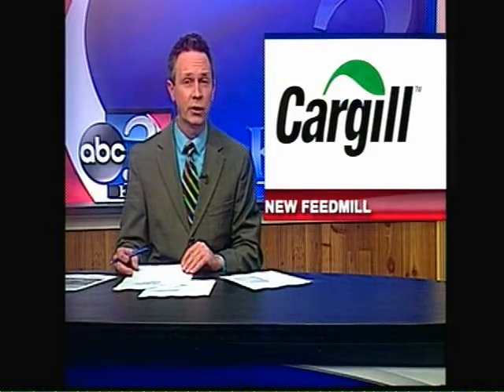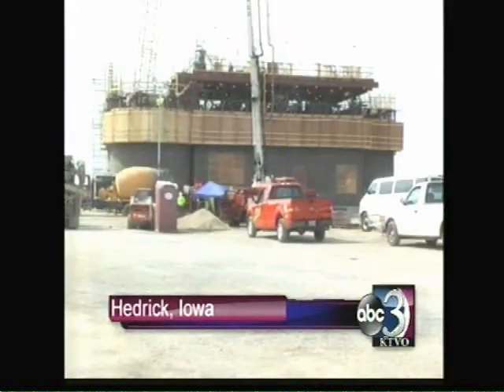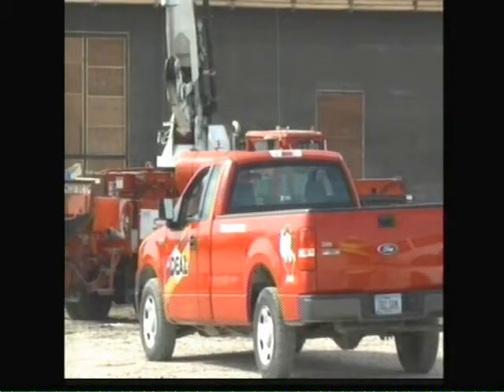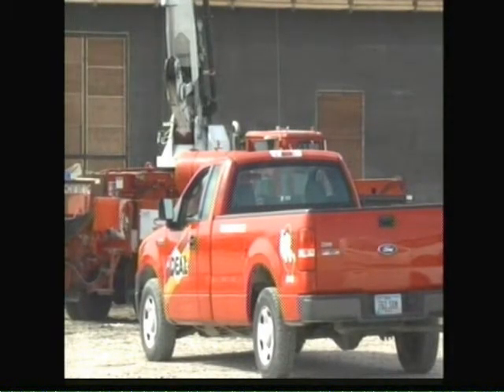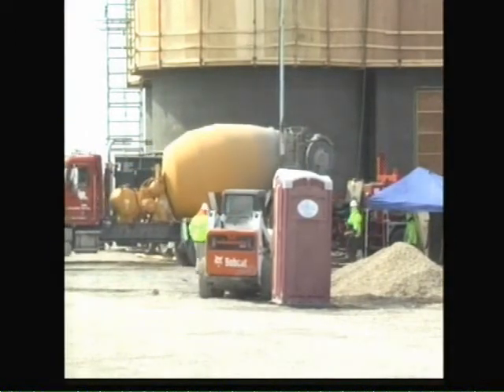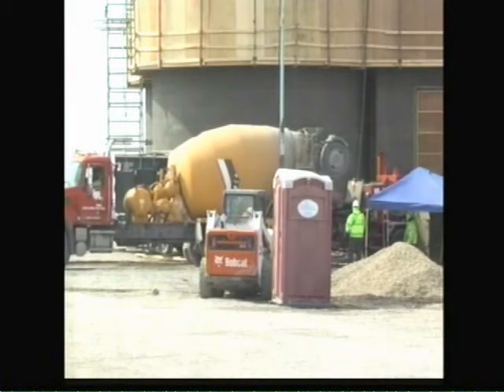Cargill feed mill begins construction in Hedrick